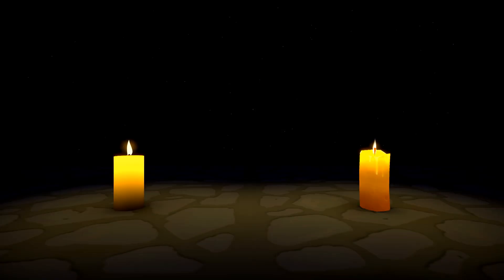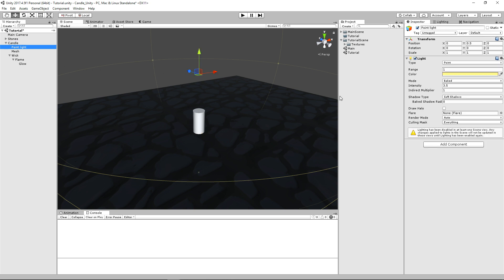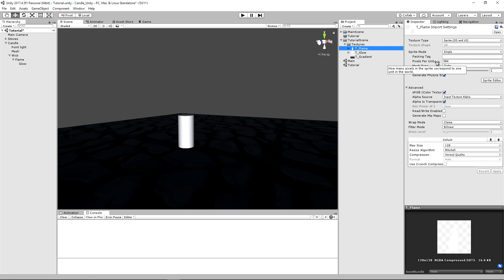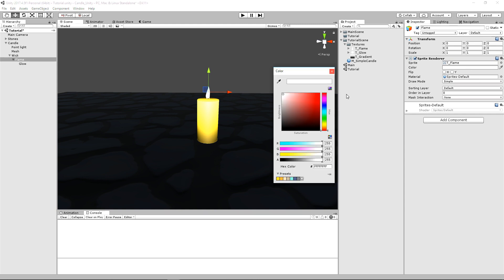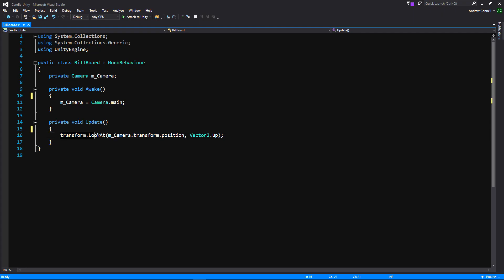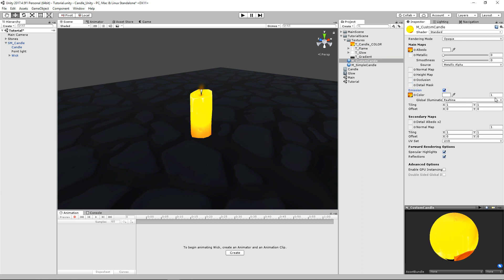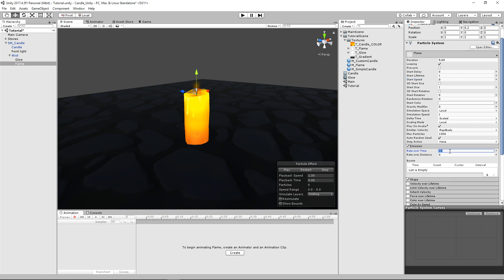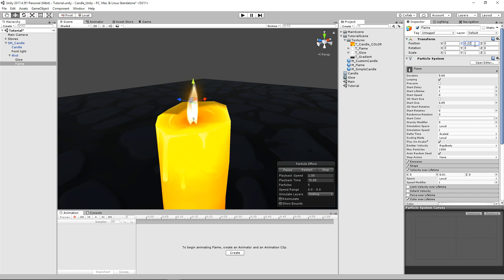How to make a Candle in Unity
Taking a look at a couple different ways of making a candle in Unity!

Additional Software:
Photoshop
3dsMax
3dCoat